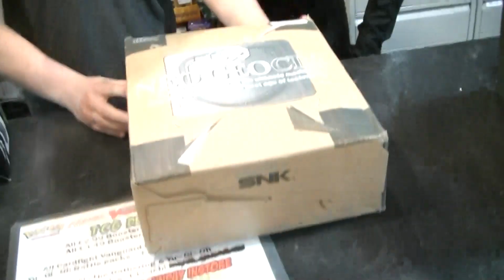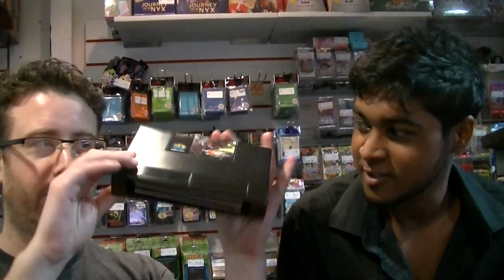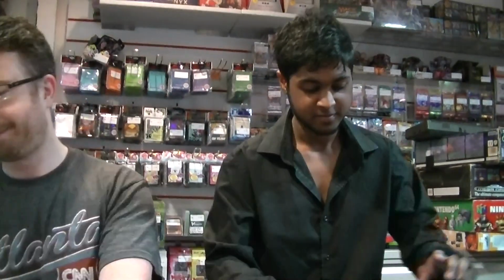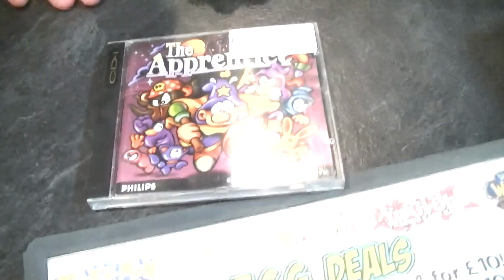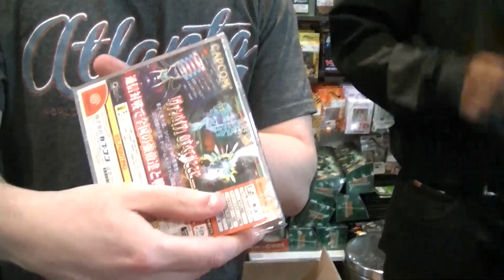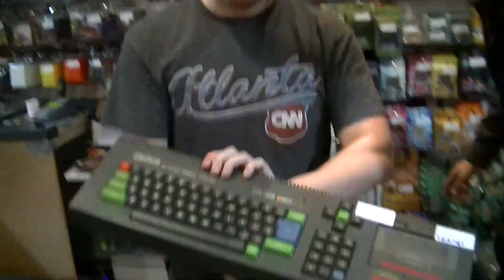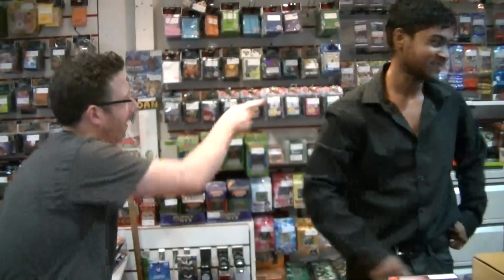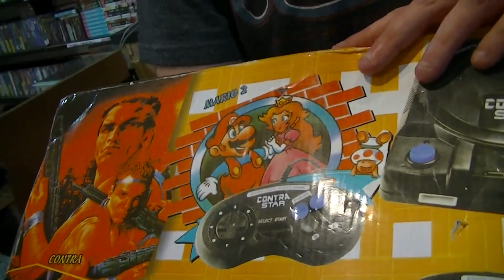[Playnation Gets] Stuart and the D are back with some super NEO GEO AES Gets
Thanks for watching we are a games shop based in Croydon South London, we have a great tabletop gaming space and we are just showing off our range of table top board and card games

I gave a shout out to Retro asylum they are great